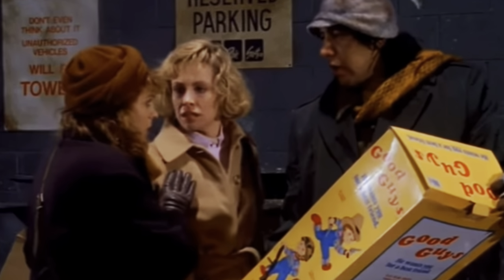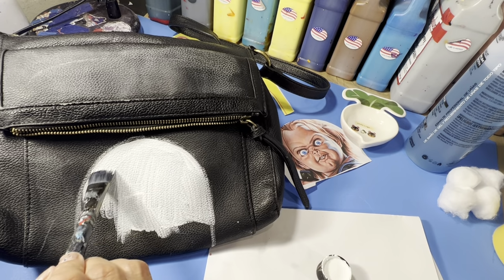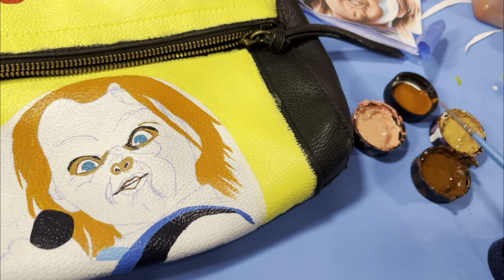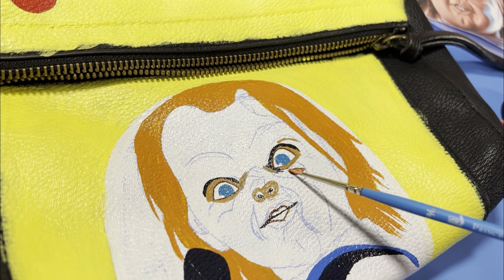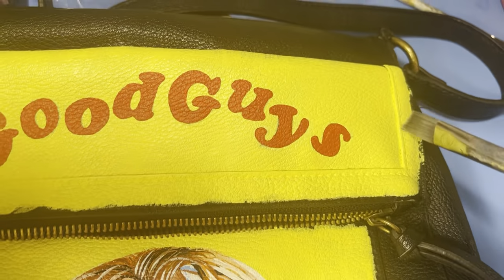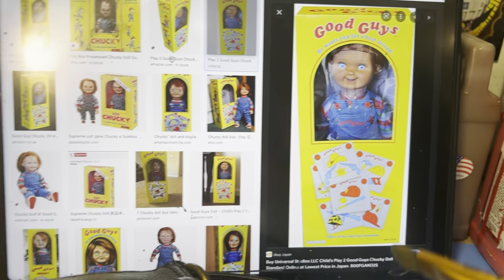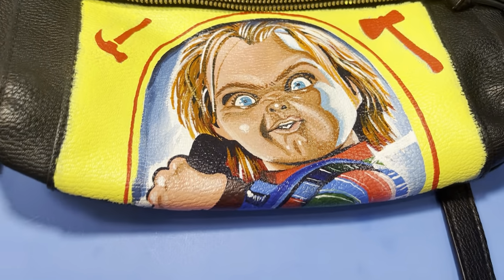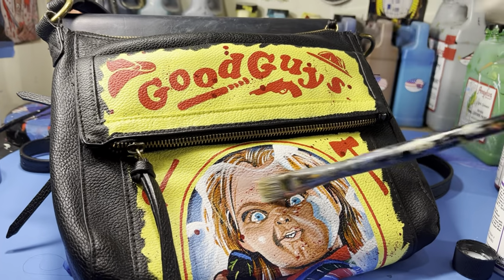Paint Your Own chucky childsplay Custom Handbag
Hi, I'm Chucky, your friend till the end" Who doesn’t love a hops scare? Hands down Chucky is the Creepiest of the you dolls. In this video I explain how to blend skin tones! Use the techniques in this video to paint your favorite horror villain 🎃

White Saral

Blue Saral

Princeton Select 18/0 Short Liner

Princeton Brushes

Paint Storage Cups